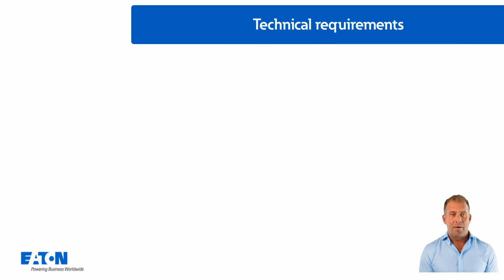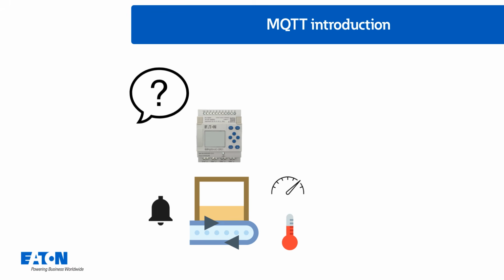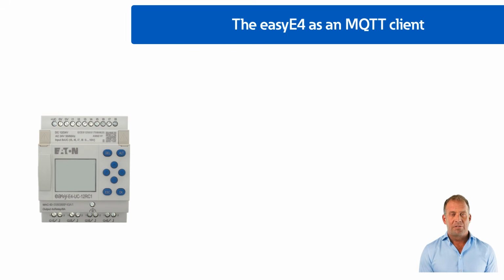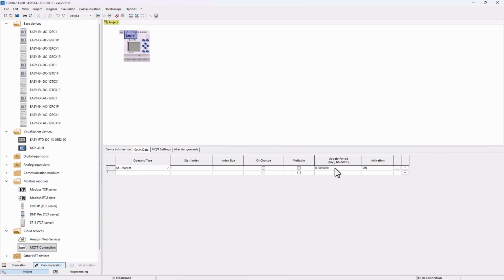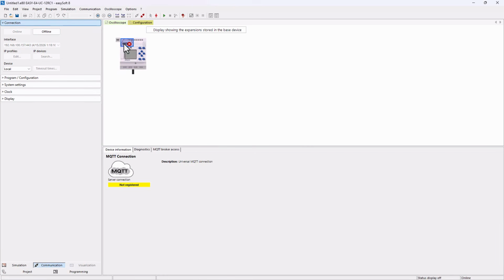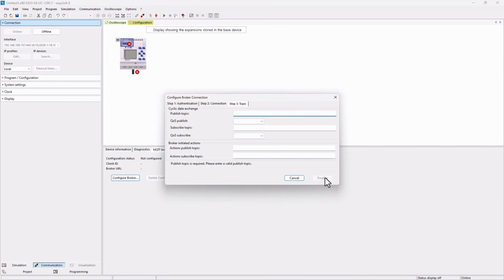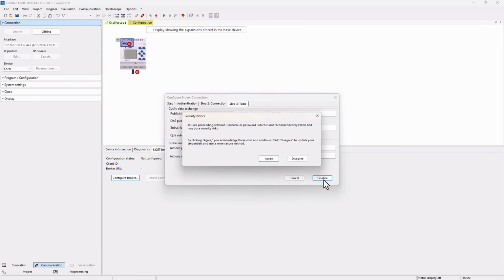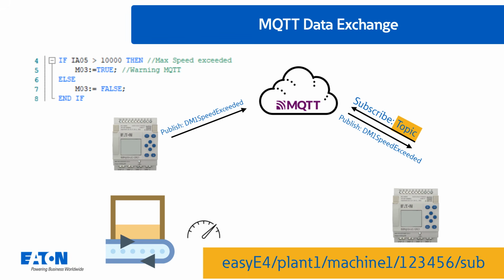easySoft - Setting up an MQTT application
This tutorial introduces the functionality for using the control relay easyE4 as an MQTT client.
More information on easyE4: Eaton.com/easye4
Download of easySoft: Eaton.com/software
0:00 Intro
0:16 Technical requirements
0:54 MQTT introduction
2:22 easySoft MQTT data
4:17 easySoft broker bonnection
6:51 MQTT data exchange
7:45 Outro